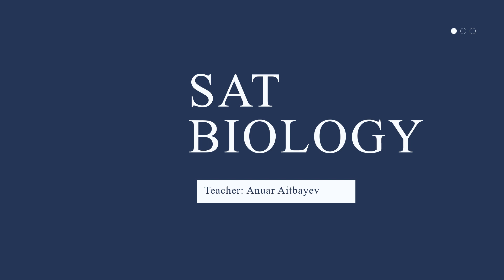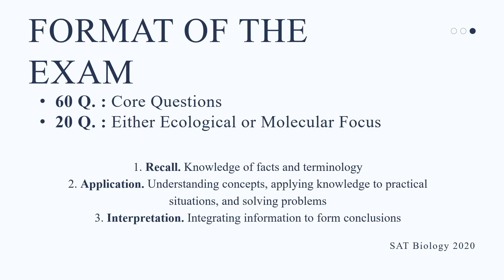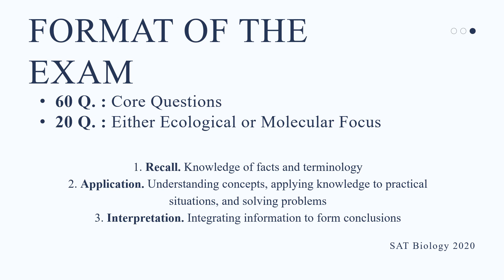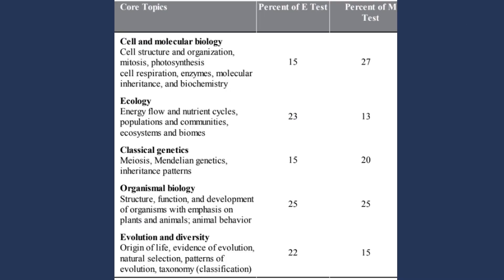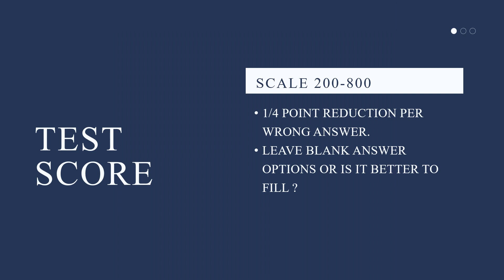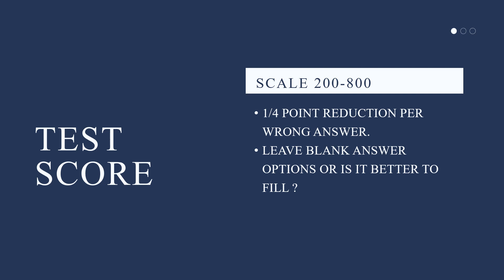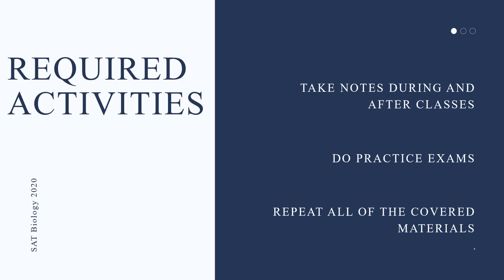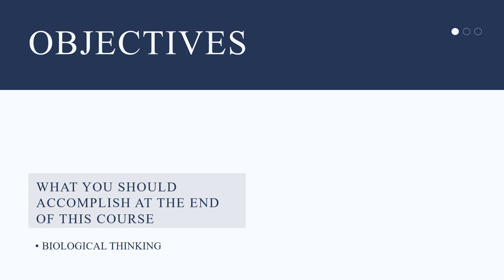MUST WATCH | Crash Course "How to Get 800 in SAT Biology" | Lesson 1. Introduction to SAT Biology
💡Hello everyone. Do not miss this video lesson from the course "How to Get 800 in SAT Biology", because by spending a small amount of time to study using this course you will achieve incredible results, namely 800 points on this exam. Particularly, in this video, you will learn what you need to know about “Course Syllabus”, “Format of The Exam”, “Questions Distribution by Topics”, “Test Score”, “Required Activities”, “Course Objectives” in the SAT Biology Preparation Course.

📍In summary, this course is very useful because, often, students do not know “what and how to study” to successfully pass the SAT Biology Subject Test. Thus, in this course, we will discuss: “What you need to know to successfully pass SAT Biology 2?”, “How to study and what you should avoid in SAT Biology Preparation?”, “Which section should you choose in SAT Biology e/m? ”, and so on.

🎬Video Navigation:
0:00 Course Syllabus: Books
1:05 Format of The Exam
2:30 Questions Distribution by Topics
3:06 Test Score
4:19 Required Activities
5:02 Course Objectives

💻I think you will be interested in the full course "How To Get 800 in SAT Biology"